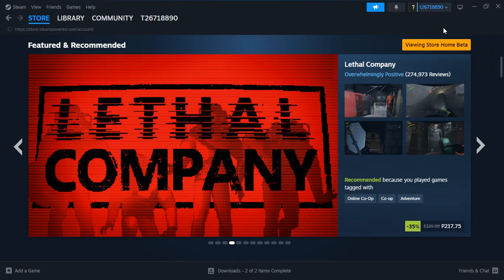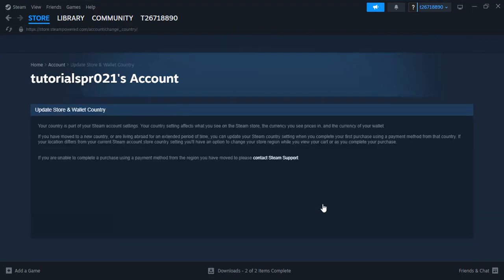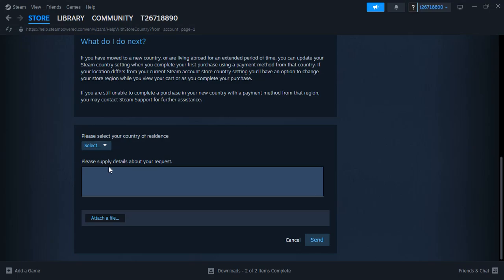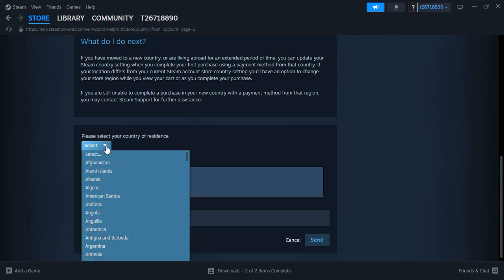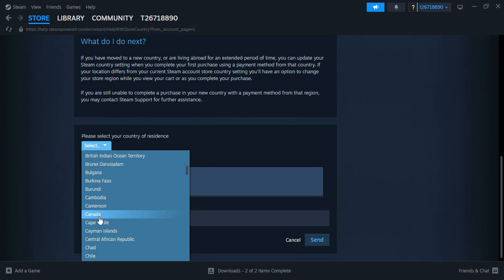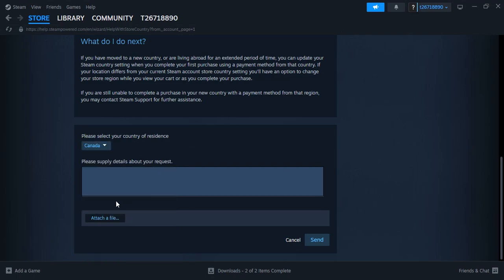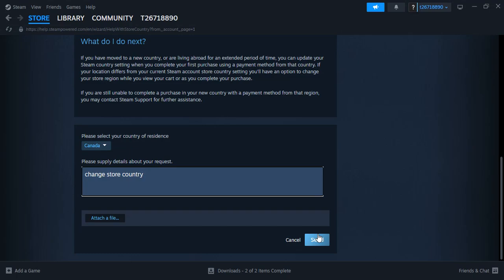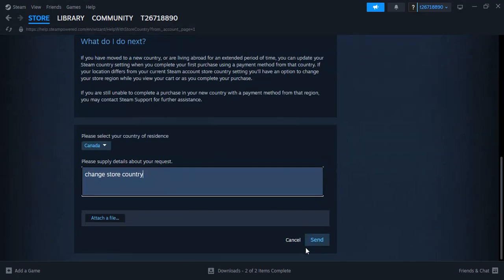How to Update Steam Store Country 2026 (Change Steam Region)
In this informative software tutorial, we dive into the essential steps on how to update your Steam store country. Whether you're relocating or simply want to change your region, understanding this process is vital for accessing region-specific content and pricing on Steam.

Throughout this video, viewers will gain clear insights into the necessary prerequisites and detailed instructions to make the change seamlessly. Watch till the end to ensure you're fully equipped to navigate this adjustment and enjoy your gaming experience to the fullest.